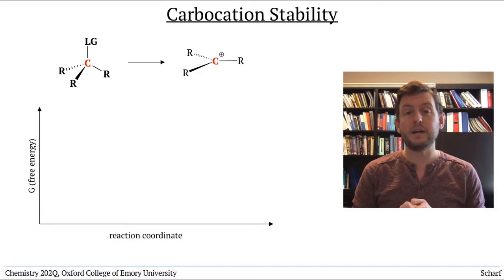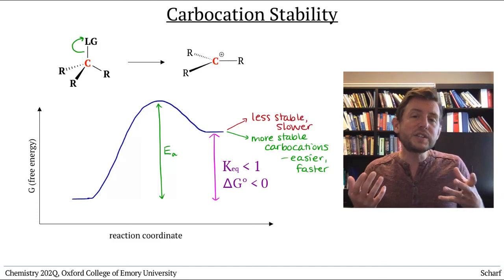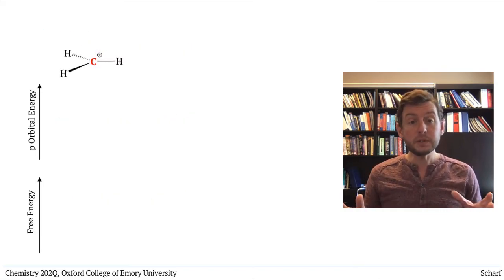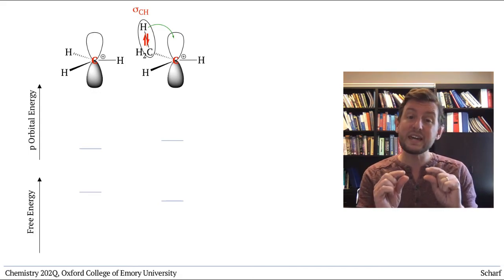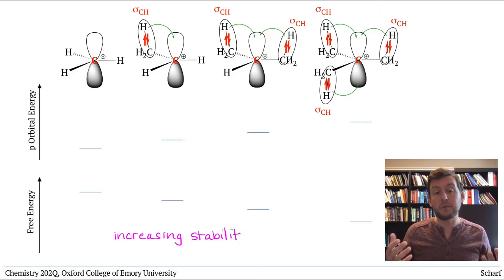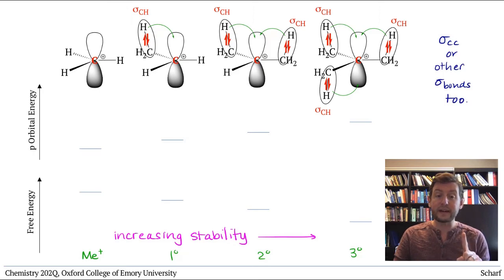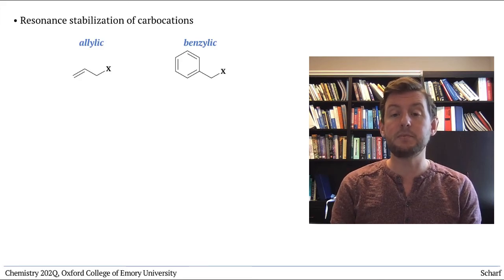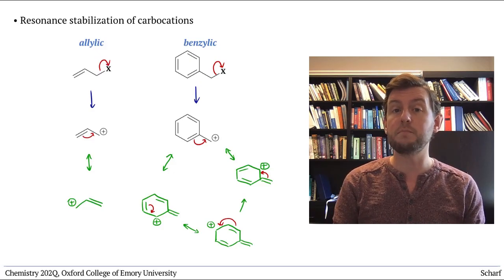Substitution at sp3 Carbon 4: Carbocation Stability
This video describes the two primary factors that stabilize carbocations -- hyperconjugation and resonance -- and explains why tertiary, allylic, and benzylic alkyl halides undergo the most rapid SN1 substitutions.